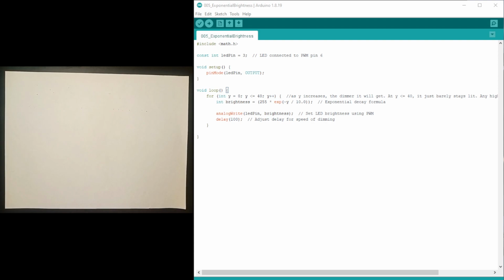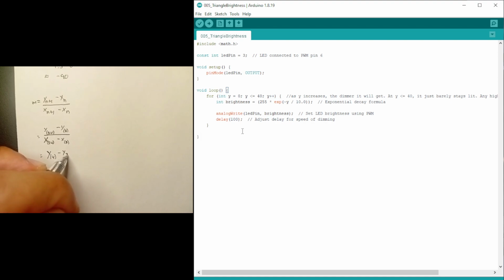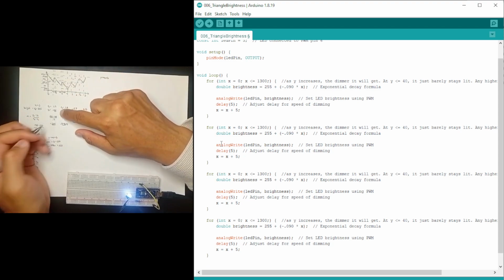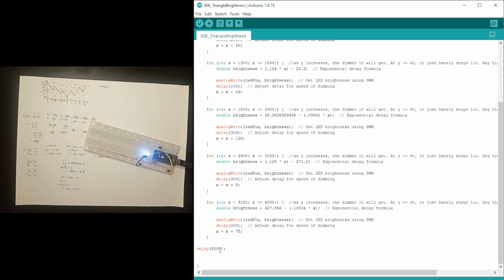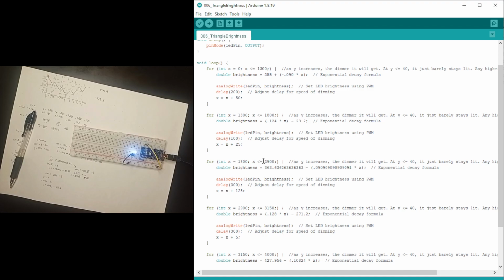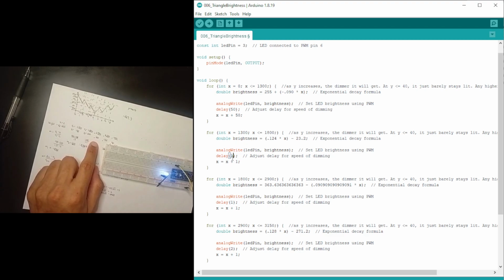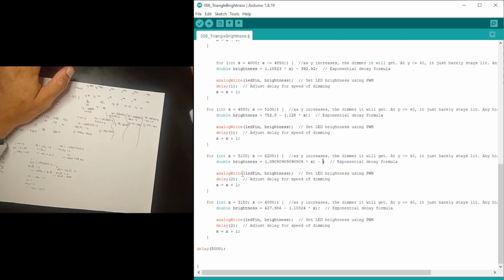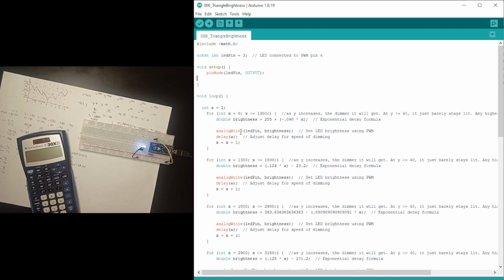Lv 5 Triangular Wave Brightness